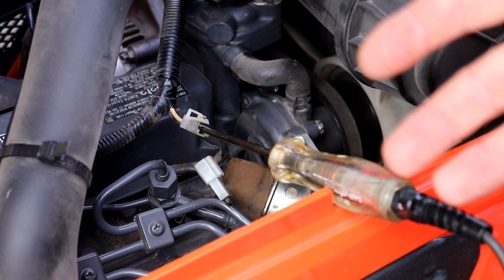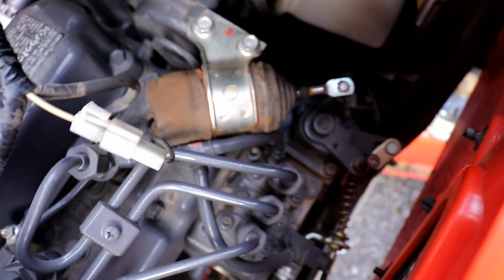What To Do If Your Kubota BX Won't Shutoff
I show what to do if your BX won't shut off. I also show how to troubleshoot the problem.